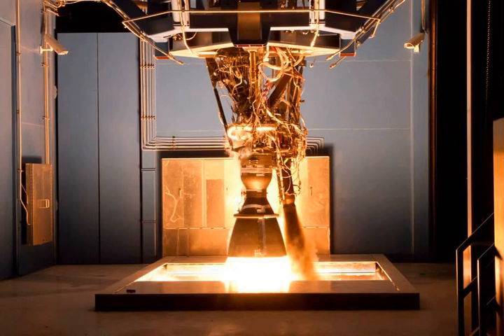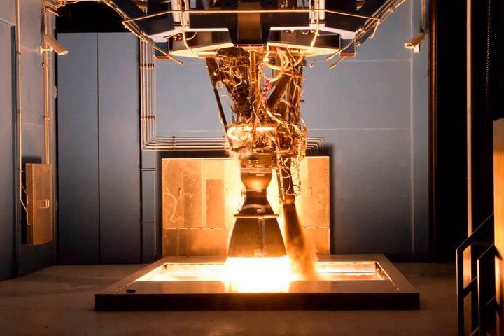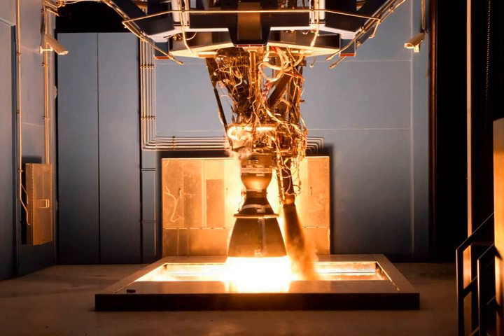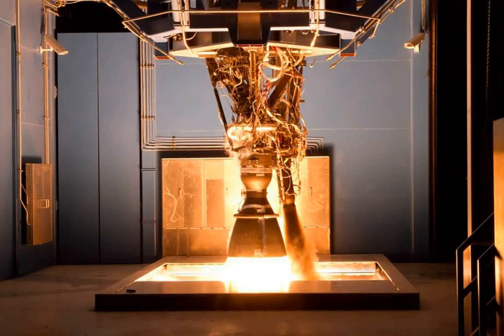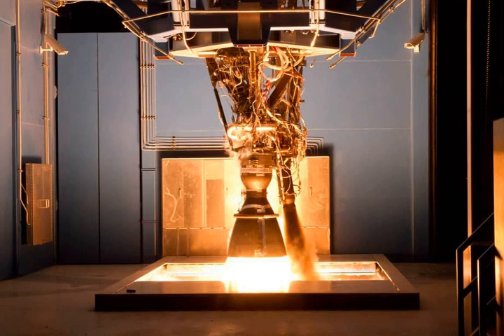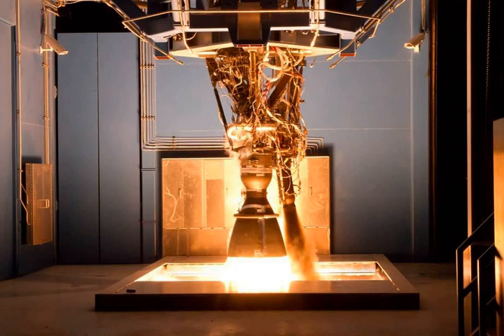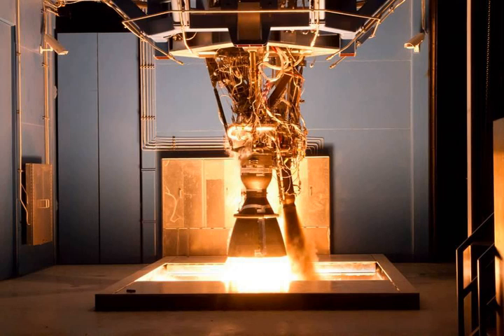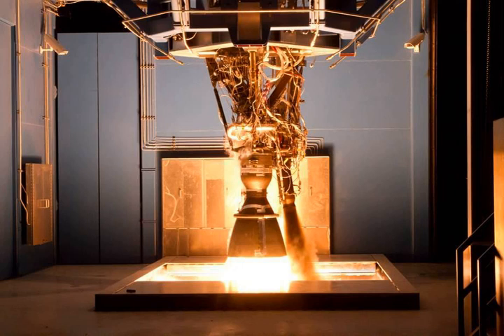Merlin (rocket engine) | Wikipedia audio article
00:00:51 1 Revisions
00:01:01 1.1 Merlin 1A
00:02:35 1.2 Merlin 1B
00:04:20 1.3 Merlin 1C
00:08:12 1.4 Merlin Vacuum (1C)
00:10:04 1.5 Merlin 1D
00:15:31 1.6 Merlin 1D Vacuum
00:16:40 2 Design
00:16:49 2.1 Engine control
00:17:21 2.2 Turbopump
00:17:47 3 Production
00:19:01 4 See also

- Socrates

SUMMARY
Merlin is a family of rocket engines developed by SpaceX for use on its Falcon 1, Falcon 9 and Falcon Heavy launch vehicles. Merlin engines use RP-1 and liquid oxygen as rocket propellants in a gas-generator power cycle. The Merlin engine was originally designed for sea recovery and reuse.
The injector at the heart of Merlin is of the pintle type that was first used in the Apollo program for the lunar module landing engine (LMDE).
Propellants are fed via a single shaft, dual impeller turbopump. The turbopump also provides high-pressure fluid for the hydraulic actuators, which then recycles into the low-pressure inlet. This eliminates the need for a separate hydraulic drive system and means that thrust vectoring control failure by running out of hydraulic fluid is not possible.